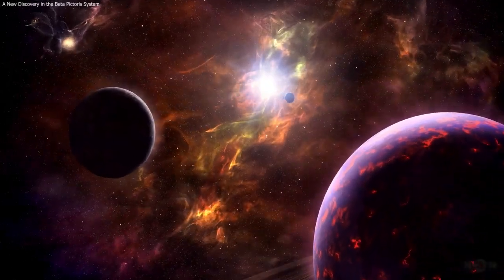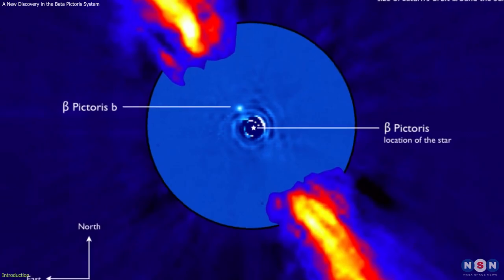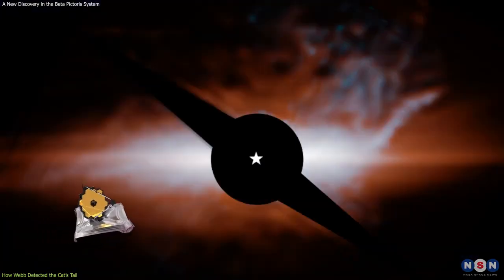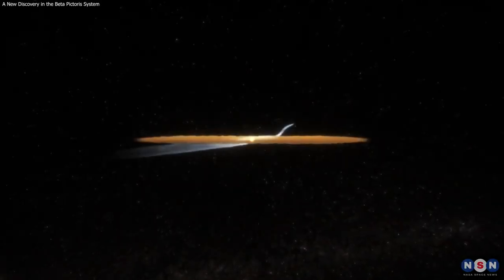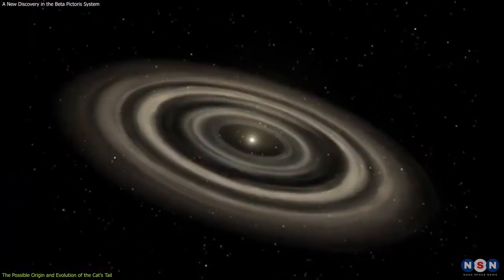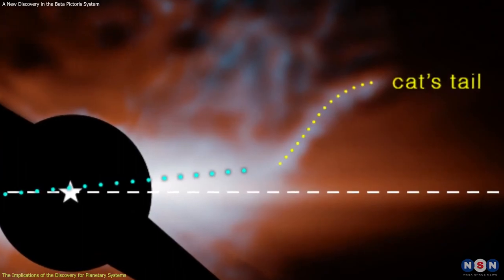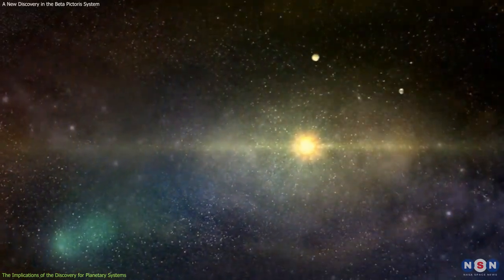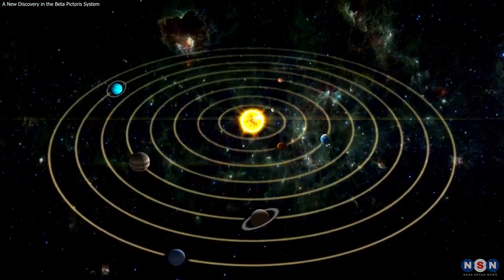JWST's Remarkable Discovery A Cat’s Tail in the Beta Pictoris System